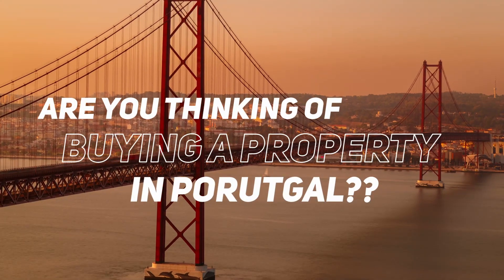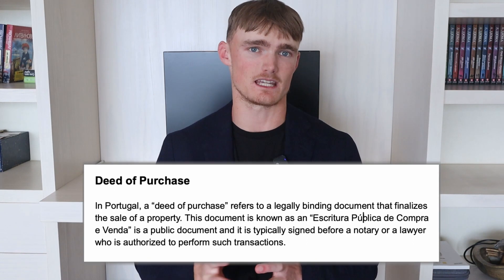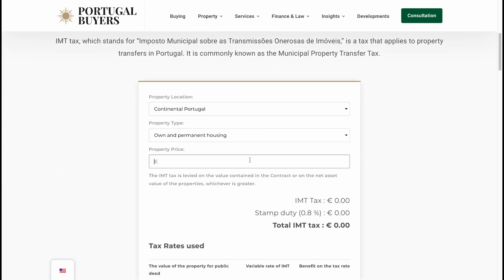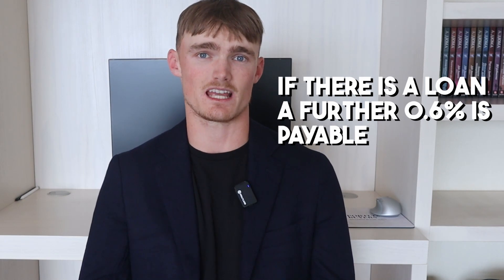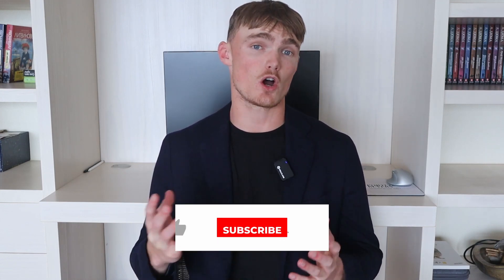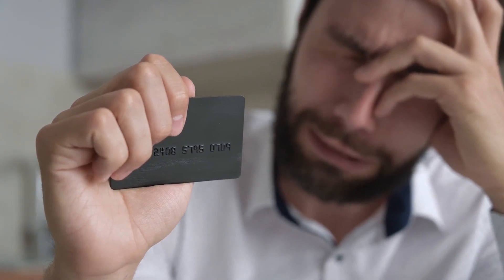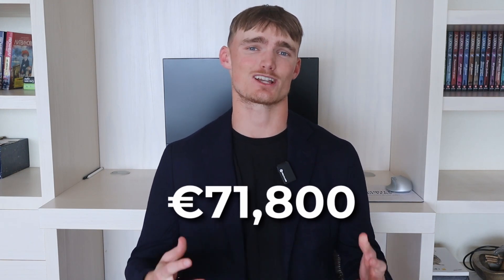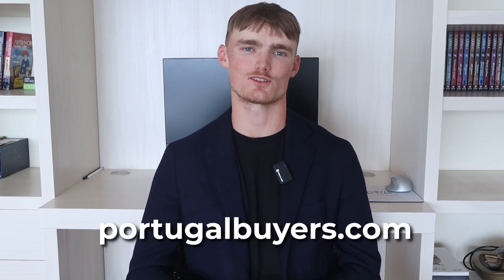CLOSING COSTS for Property in Portugal 🇵🇹💶 Watch Before Buying!!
Before purchasing property in Portugal, watch this video to find out about the extra buying costs you need to budget for. From closing costs to taxes, I'll break down everything you need to know to avoid any surprises during the process. Make sure to watch before making any big decisions! 🇵🇹🏡

Join our Exclusive WhatsApp group for the latest news and updates

If you are thinking about moving or investing in Portugal then we are hear to make you journey as seamless as possible. We provide a fully comprehensive service, making sure no stone is left unturned from our initial consultation until the purchase of your beautiful property.

Thank you for all your support so far